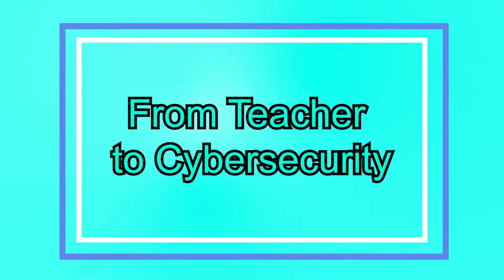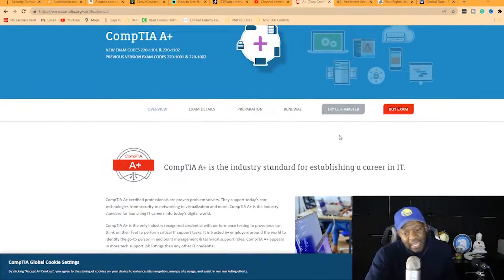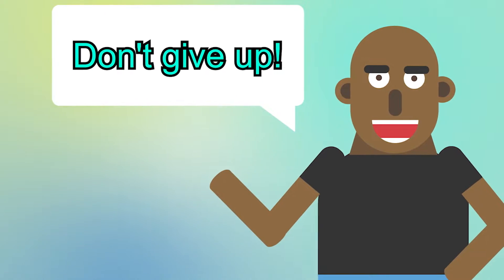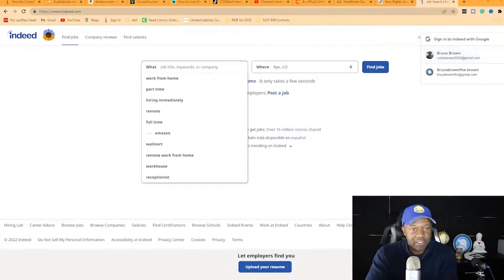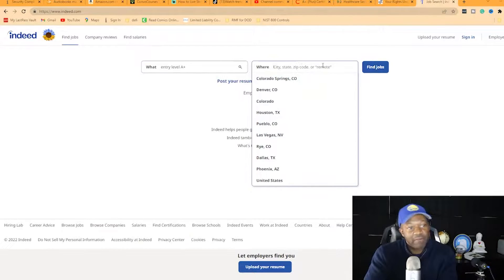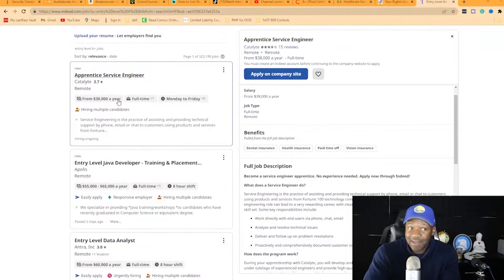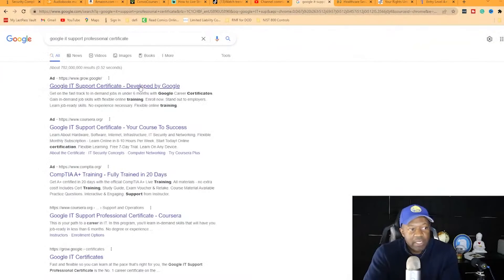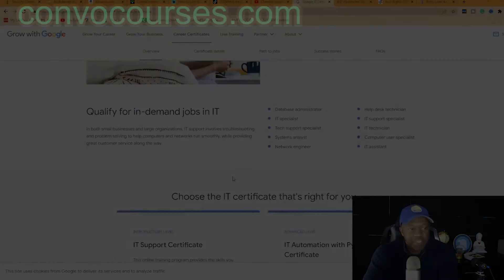From Teacher to Cybersecurity 1 part2